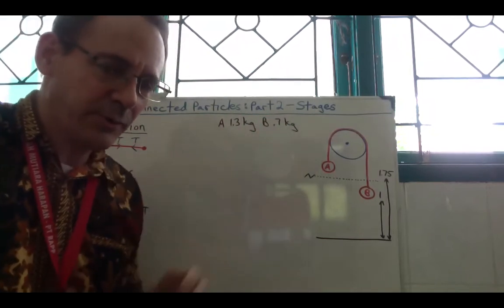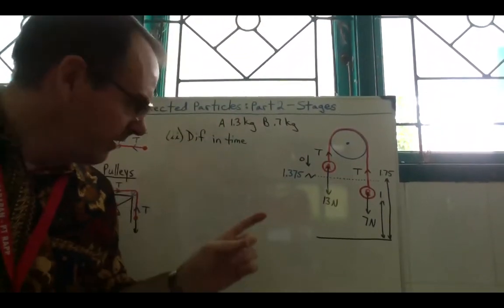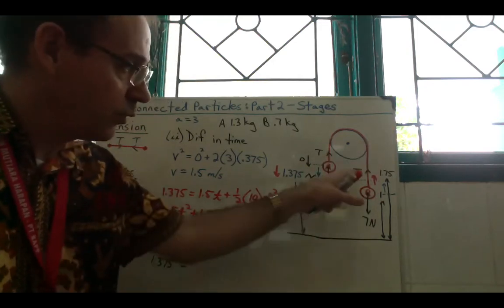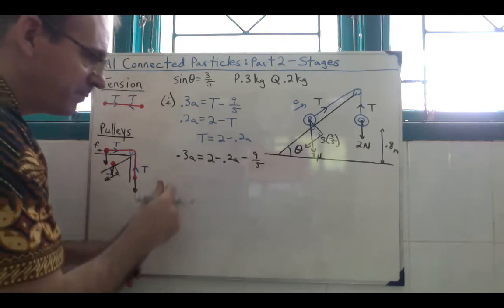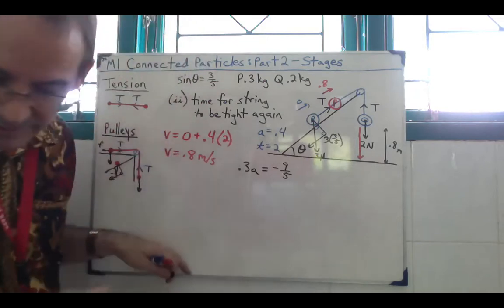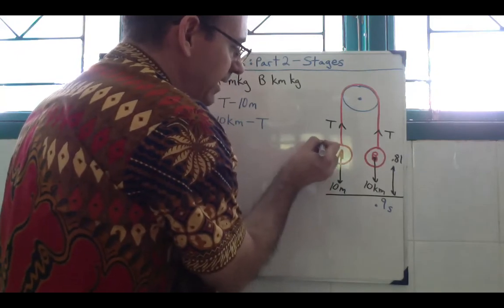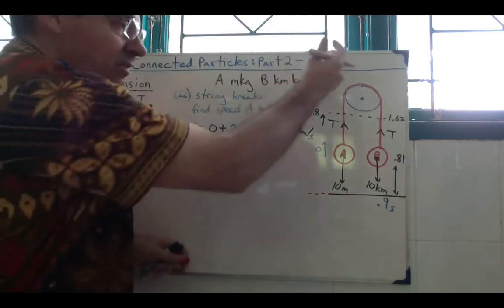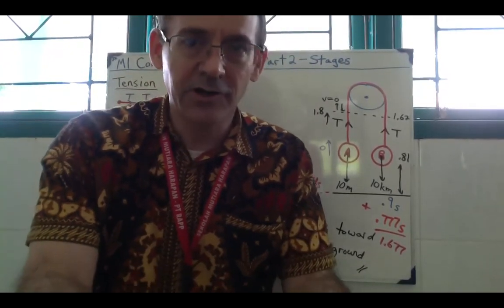M1 Connected Particles Part 2 Stages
Jared Skeens Sekolah Mutiara Harapan Cambridge A Level Math Mechanics Video Series - this video discusses connected particles that need to be solved in stages due to a change in circumstances within the problem